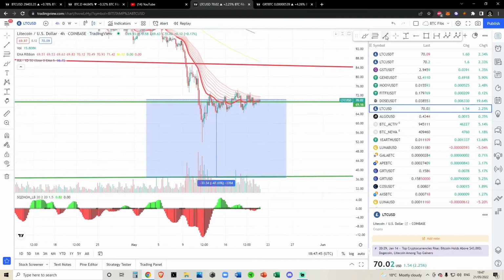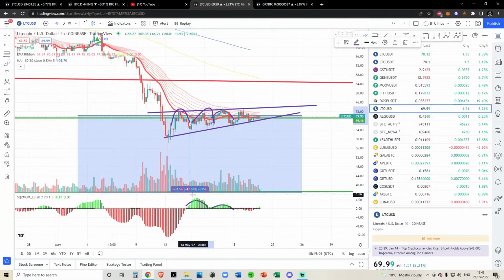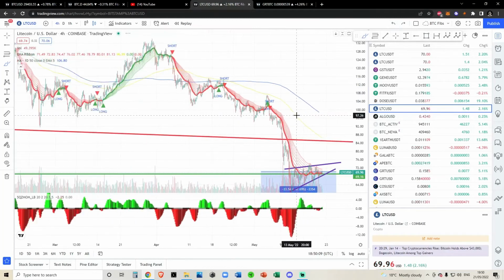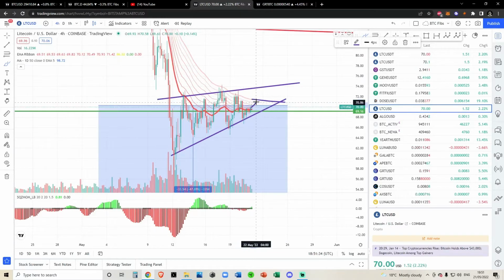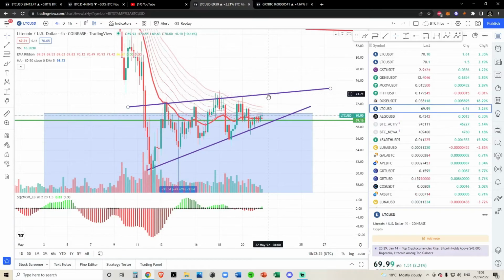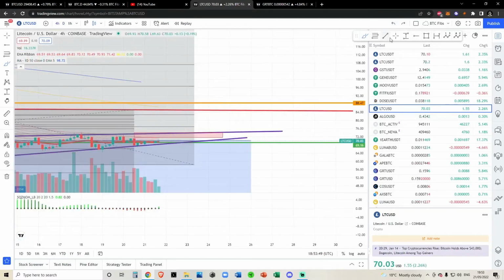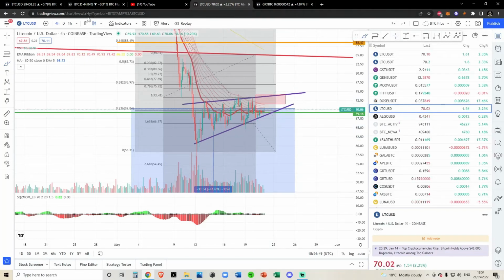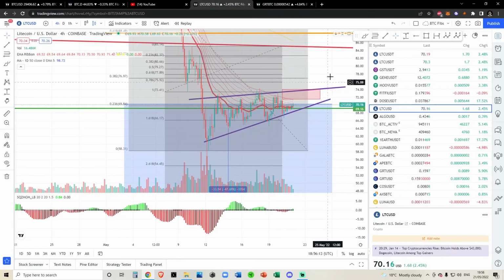LiteCoin LTC - Crypto Technical Analysis and Price Prediction